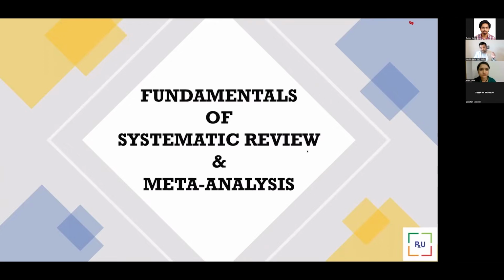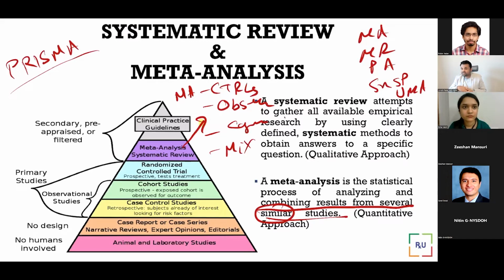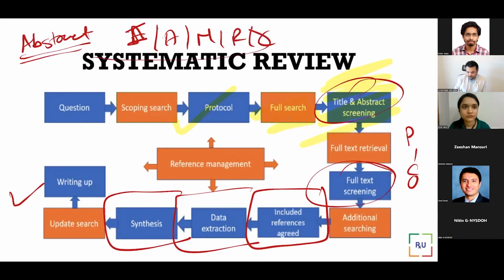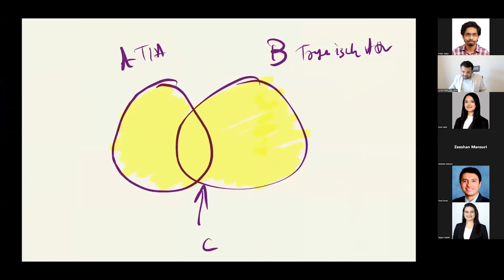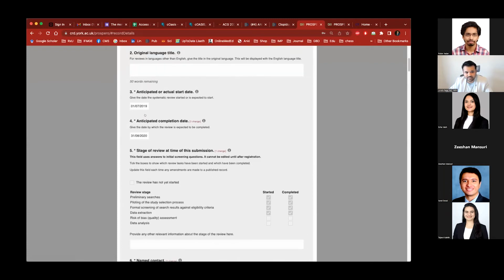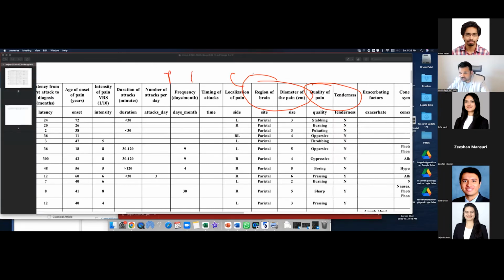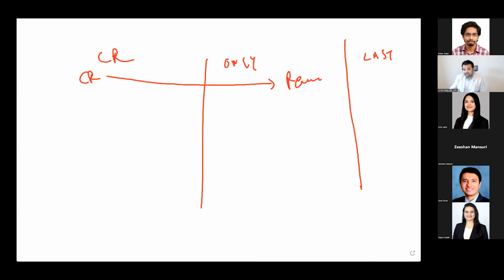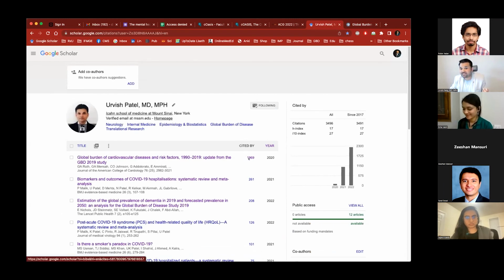Approach to Meta-analysis and Importance of original research in residency application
Moderator: Dr Esha Vaish
Founder and CEO of Humans of USMLE: Dr Zeeshan Mansuri, MD, MPH